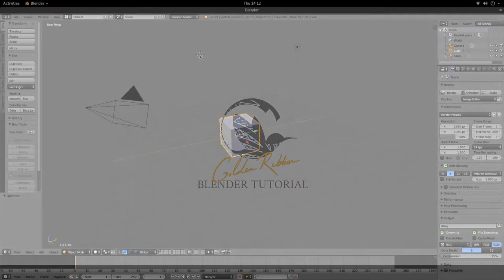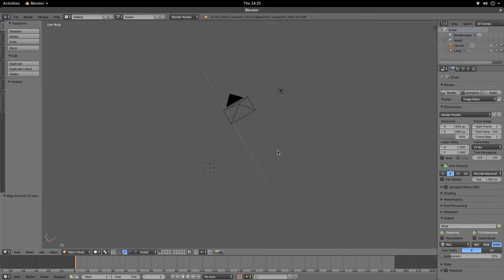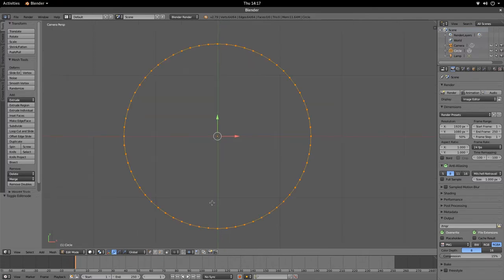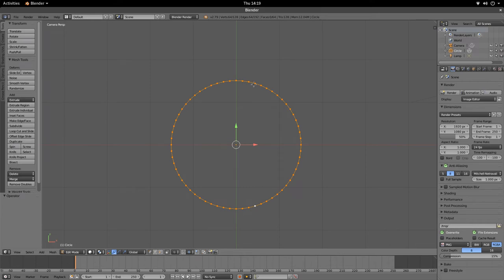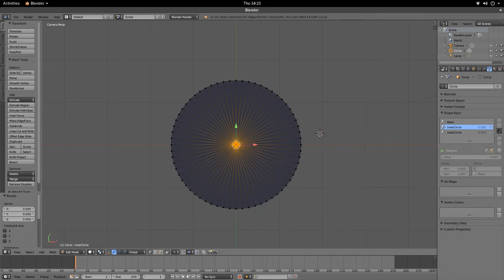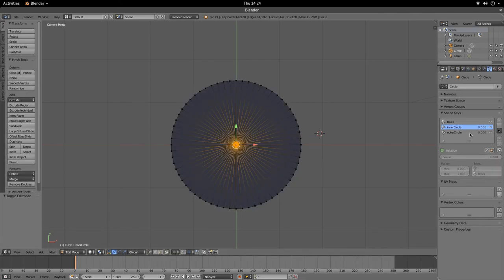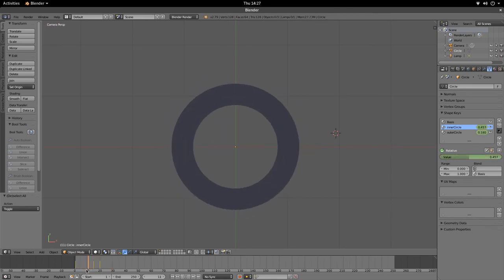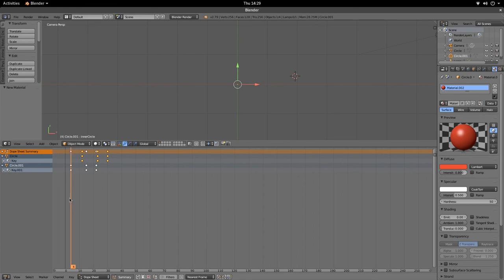Blender Tutorial | Pop Circle